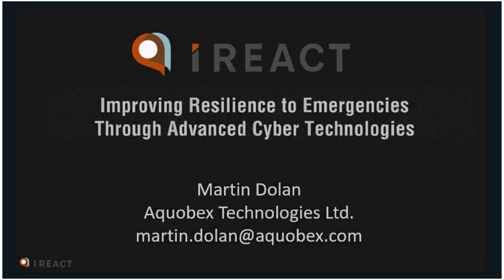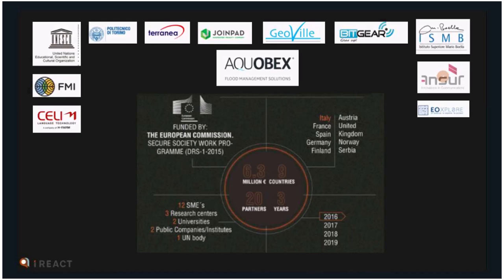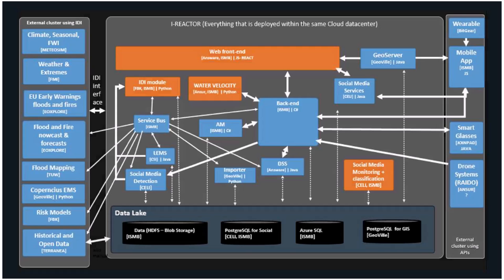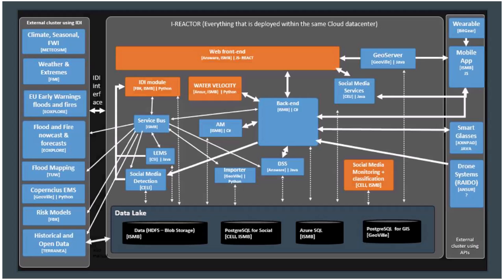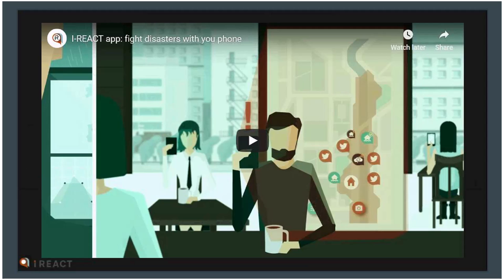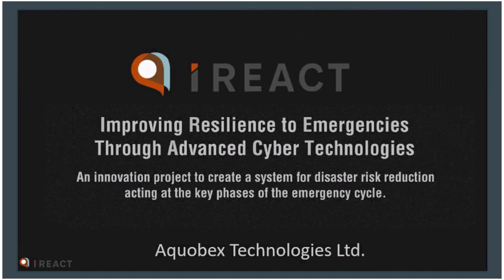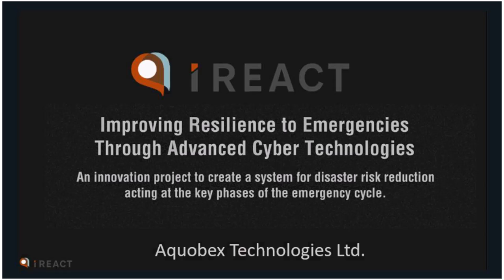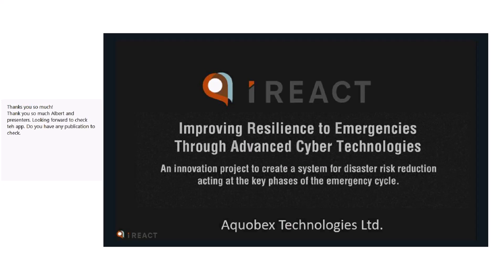UFMRM Webinar Series 013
Mr Martin Dolan from Oxford Brookes University/Aquobex, UK, will talk about Improving Resilience to Emergencies Through Advanced Cyber Technologies

Abstract

Current systems for risk management are still limited in their effectiveness. Despite technological progresses and the availability of large amounts of data, there is no platform that integrates and analyses in real time all the useful data to manage emergencies for improving prediction and management of disasters.
I-REACT is the first European-wide platform to integrate emergency management data coming from multiple sources, including that provided by citizens through social media and crowdsourcing. This way, we are able to produce information faster and allow citizens, civil protection services and policymakers to effectively prevent and/or react against disasters.

Bio

With a background in architecture, international development and disaster risk reduction research, I am currently applying my commercial and academic experience and skills in developing new business and research opportunities in the field of flood risk reduction working with both Oxford Brookes University and Aquobex Flood Solutions.